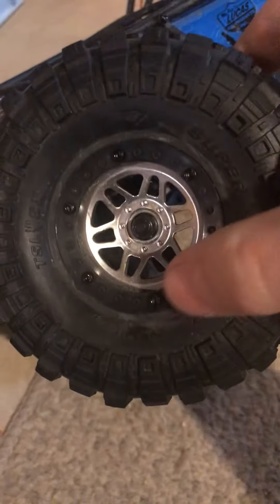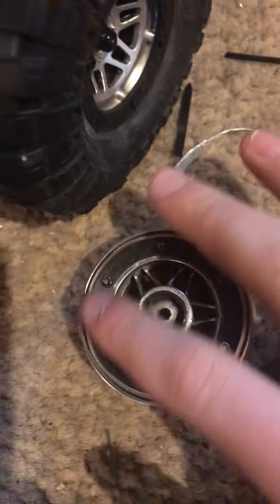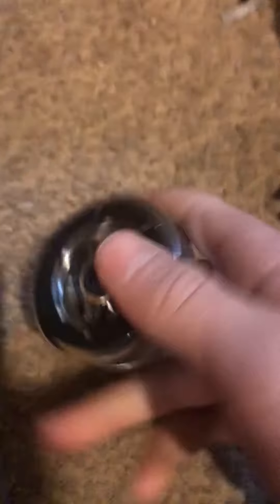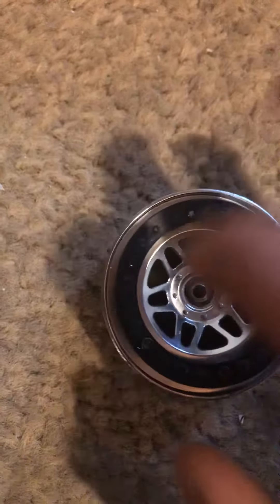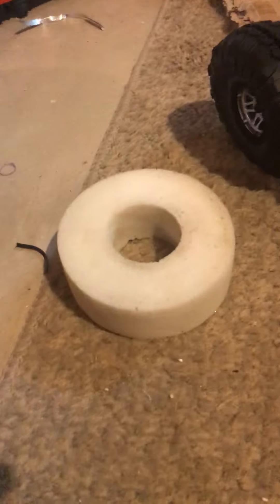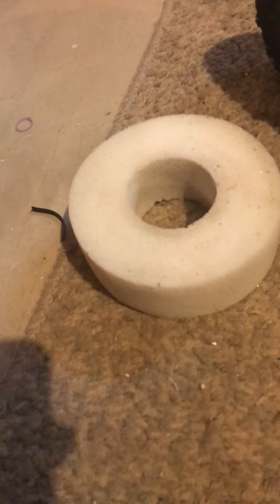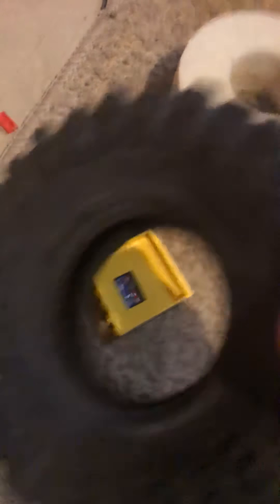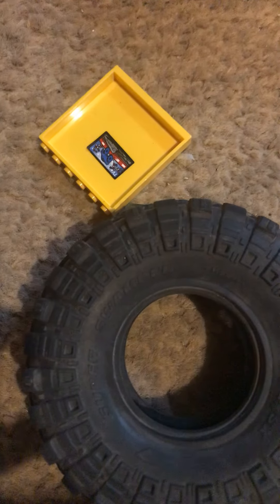Losi night crawler SE rim and tire rear down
How to take apart your losi NightCrawler SE rims and tires for cleaning or what ever you need